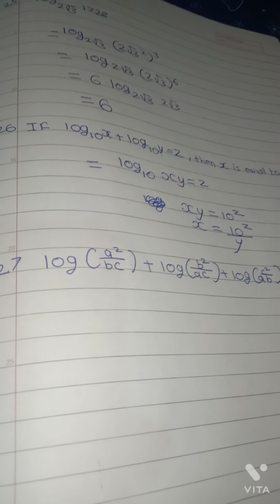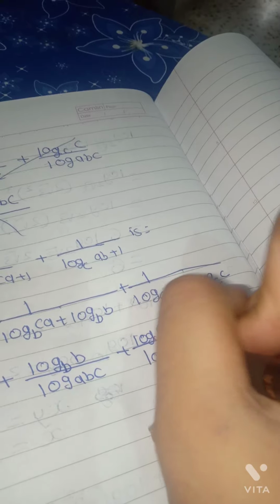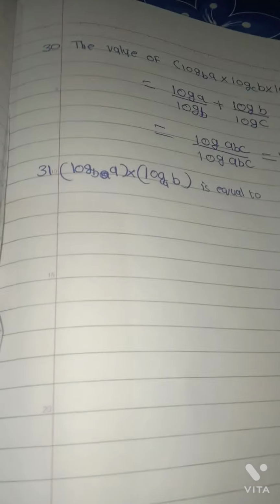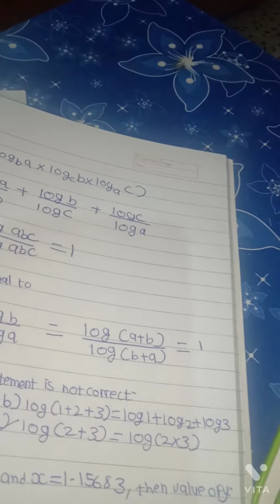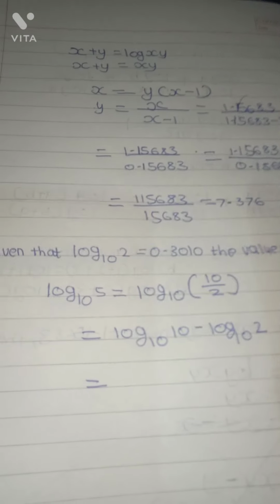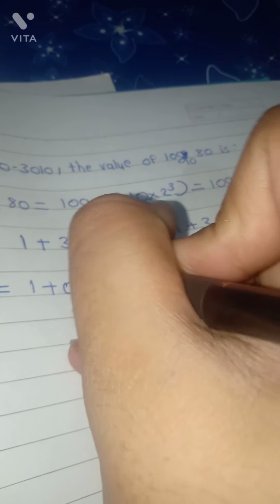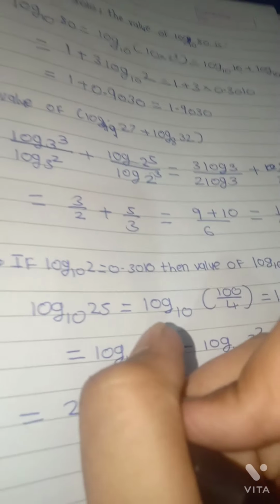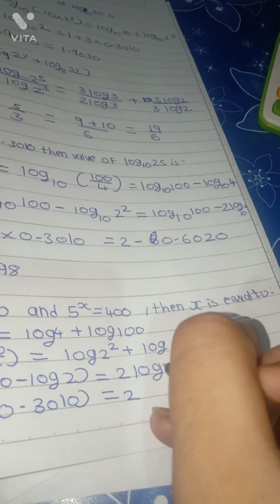Sums based on logarithm part-2 , 21-40